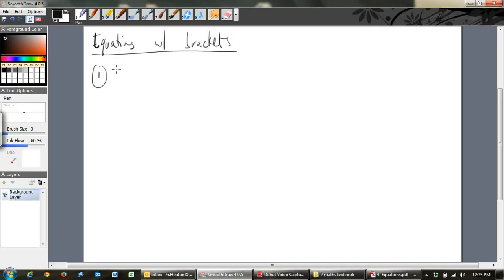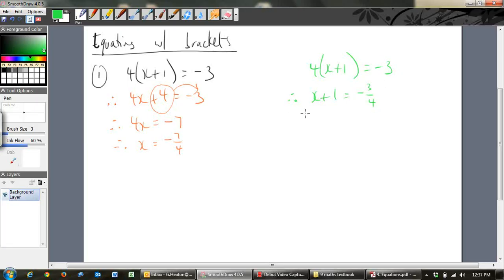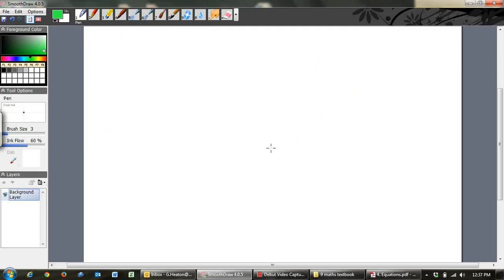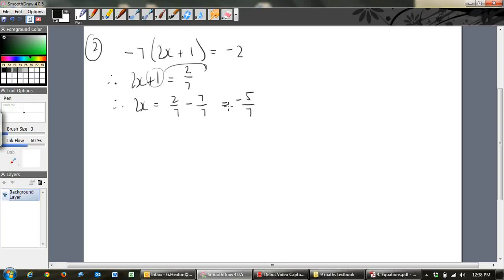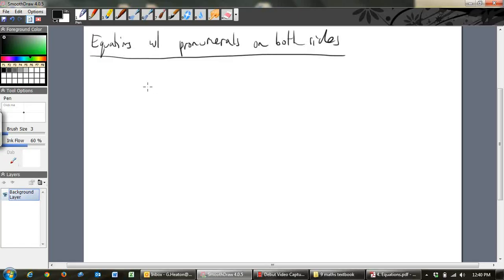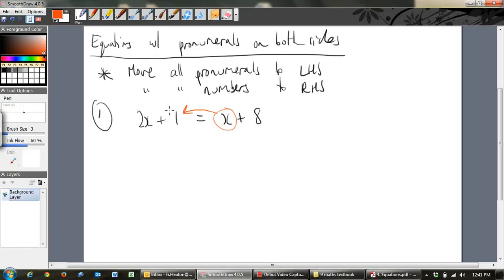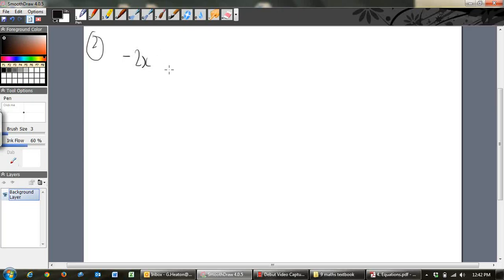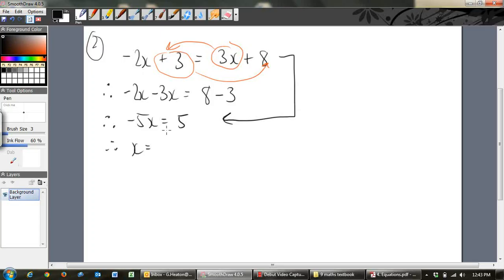Equations - Brackets and unknowns both sides